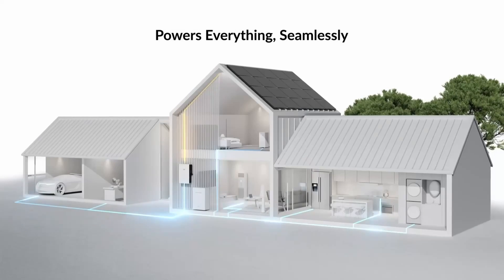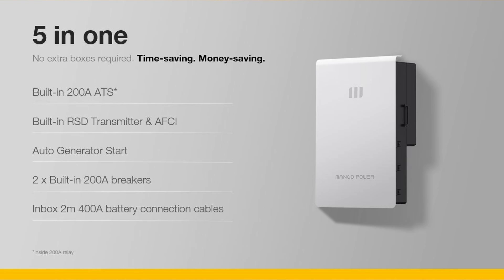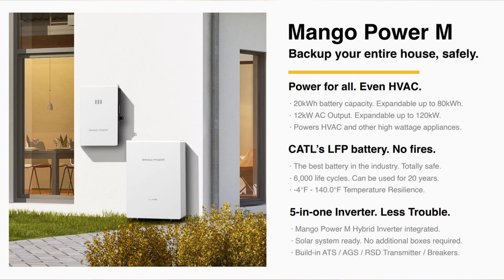Mango Power M home backup installed in 4 hours or less | The Pitch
The Mango Power M serves as an all-in-one home backup power storage solution. It includes 200A ATS, RSD Transmitter & AFCI, Auto Generator Start, 2x 200A breaker, and 2m 400A Battery connection cables, supporting whole-home backup without extra boxes. Here to make The Pitch is Chris Cashen, Head of Technical Support for Mango Power.

 Key highlights of Mango Power M:
✔️ All-in-One Design: Simplifies installation in less than 4 hours, making it a seamless addition to your home.
✔️ High and Expandable Capacity/Output: starts at 15kWh and can scale up to 80kWh to meet all your household power needs; its AC output starts at 12kW, and can be expanded to 120kW by stacking up to 10 inverters, supporting  high-wattage applicants, including HVAC.
✔️Premium Quality Batteries: equipped with CATL batteries, renowned for their longevity, offering 6000 life cycles to ensure your home is powered for up to 20 years.

Sign up to be a partner or request an installer

Interview highlights:

0:33 - Overview of three main components
1:08 - Selling points of CATL batteries
2:00 - Battery power and capacity specs explained
3:16 - Expandability of the battery capacity
3:59 - What stands out about Mango Power M vs. the ESS field?
5:29 - Demo of the 4-hour installation
7:10 - Is the home battery + solar sales approach changing?
8:48 - Overview of portable Mango Power E
10:06 - What does Mango offer for C&I energy storage?
10:43 - Where and how to order?